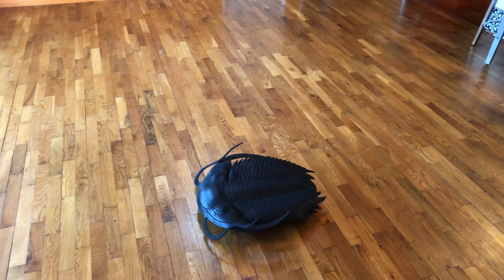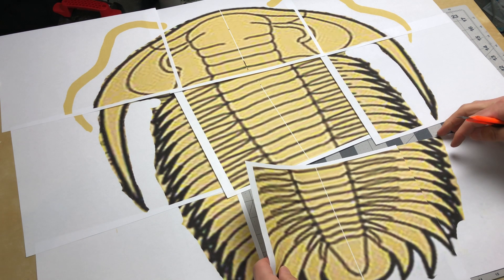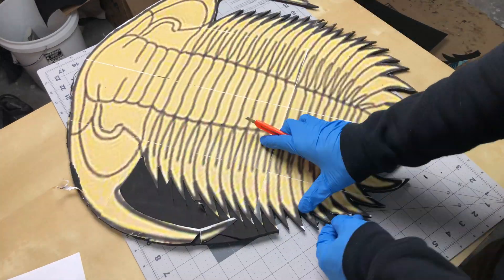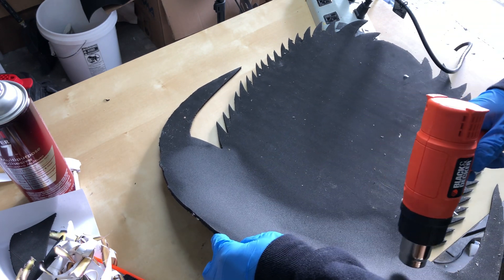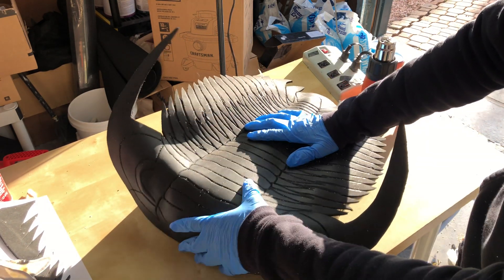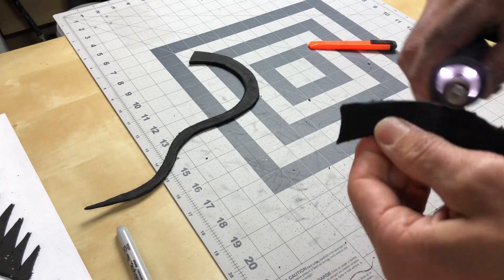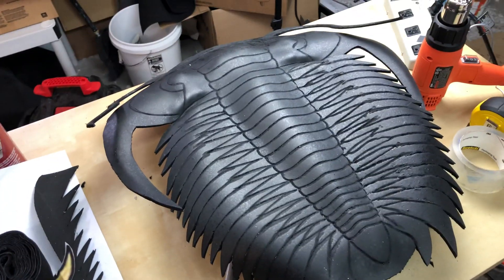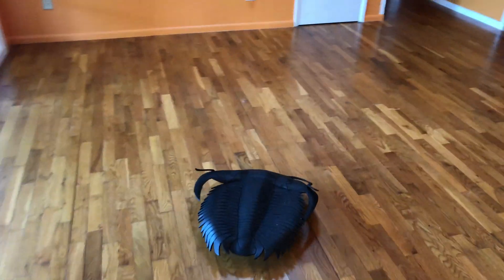Trilobot tutorial and FREE template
With so many people stuck indoors, I wanted to share a free template and tutorial. Make your own automated vacuum cover. Inspired by the Common Descent Podcast episode on Trilobites, I wanted to make “undersea roomba” of my own.

Apologies for the bad audio.